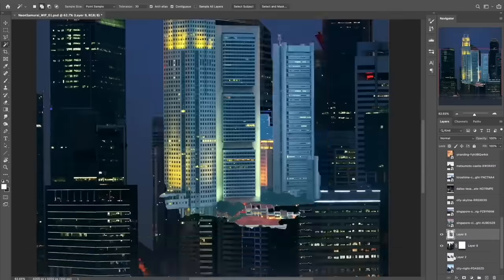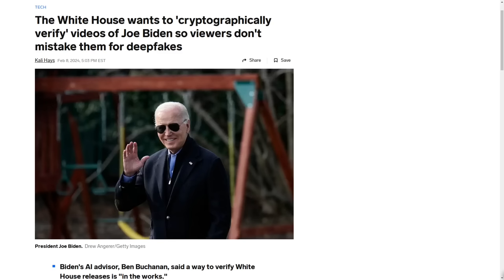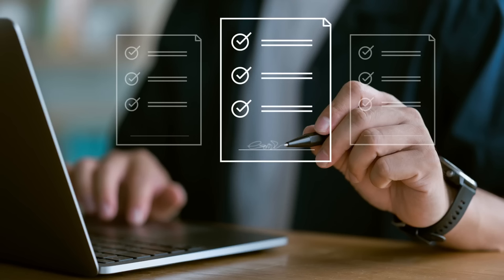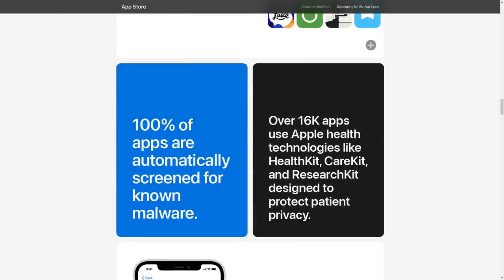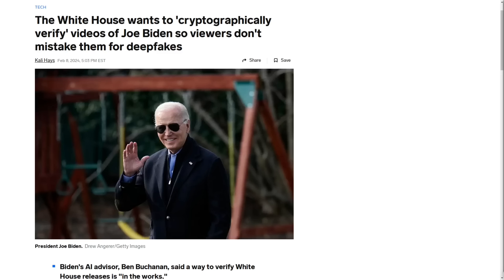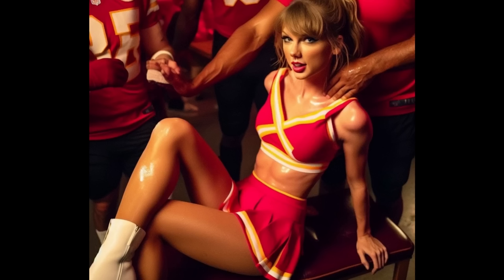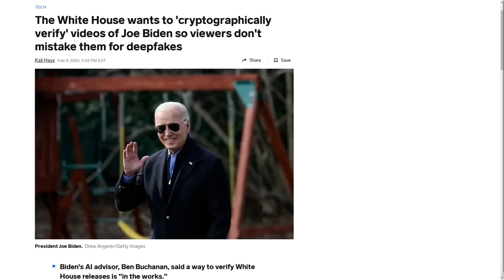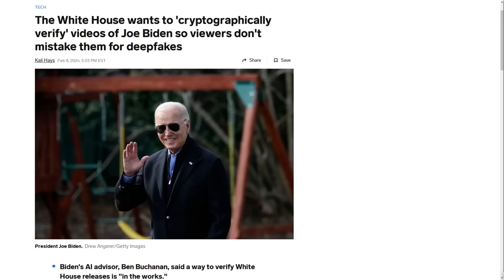Can Digital Signatures Stop Deepfakes?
In this video I discuss how the White House is looking for a way to cryptographically verify videos of Joe Biden so viewers don't mistake them for deepfakes, what technology could already be used for this, and how it will probably not do much to stop people from believing in deep fakes.

Monero
45F2bNHVcRzXVBsvZ5giyvKGAgm6LFhMsjUUVPTEtdgJJ5SNyxzSNUmFSBR5qCCWLpjiUjYMkmZoX9b3cChNjvxR7kvh436

Bitcoin
3MMKHXPQrGHEsmdHaAGD59FWhKFGeUsAxV

Ethereum
0xeA4DA3F9BAb091Eb86921CA6E41712438f4E5079

Litecoin
MBfrxLJMuw26hbVi2MjCVDFkkExz8rYvUF